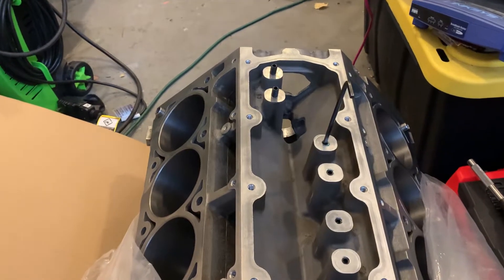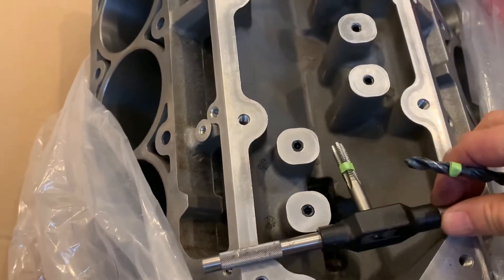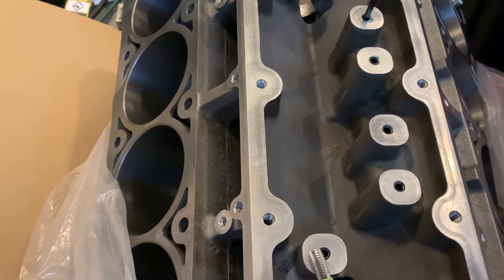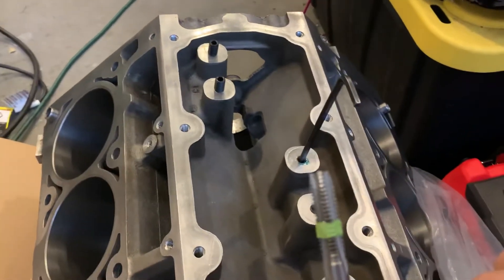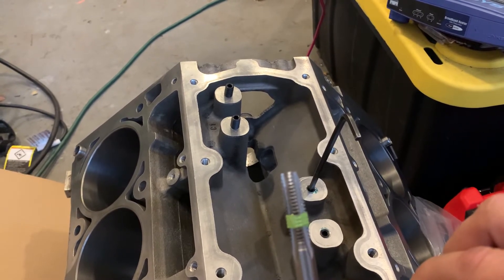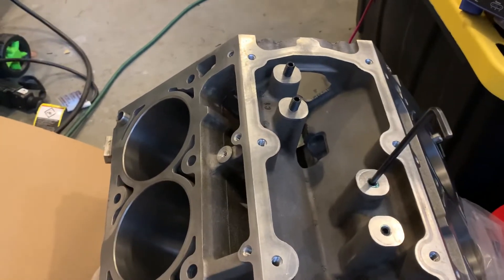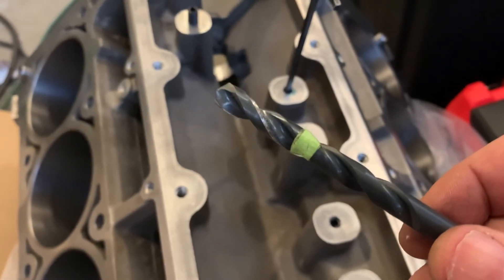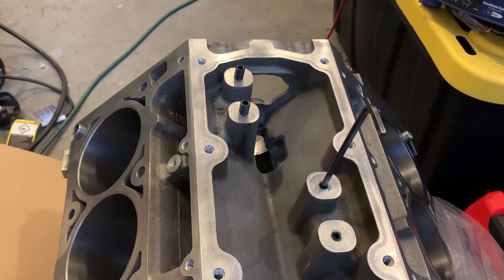DIY LS DOD Delete for 20 bucks or so (blocking the oil passages)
I lost my words a little on this so….measure the length of your set screw plus the starting threads on the tap.  Tape both the drill and tap at the length.  Make sure the plug is below the level of the top of the oil pedestal.

Materials:
Drill/Tap or on Amazon

4 packs of set screws 3/8-16 x 5/8 or get an 8 pack on Amazon

Green Thread Locker